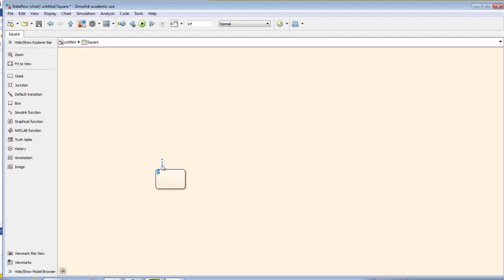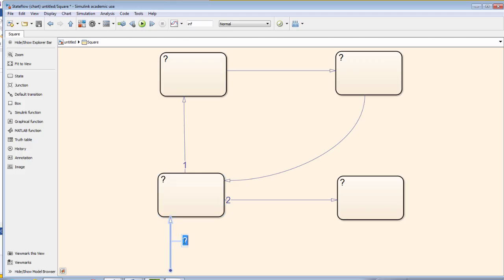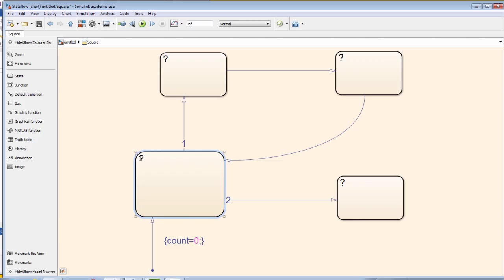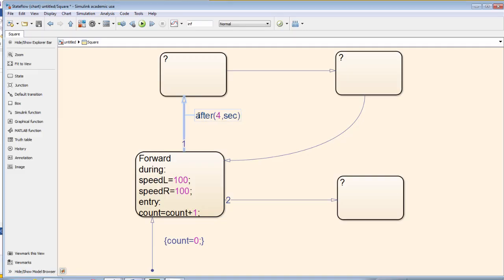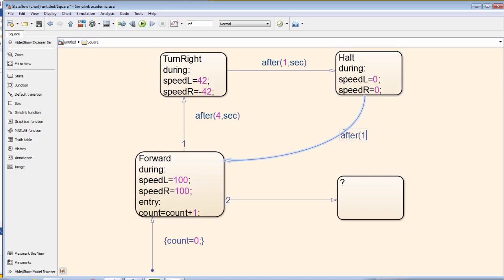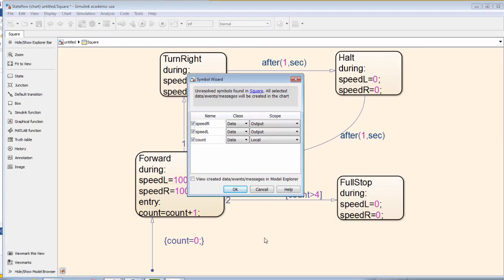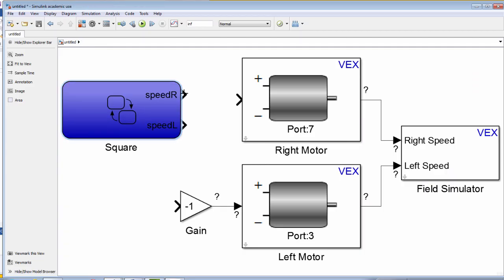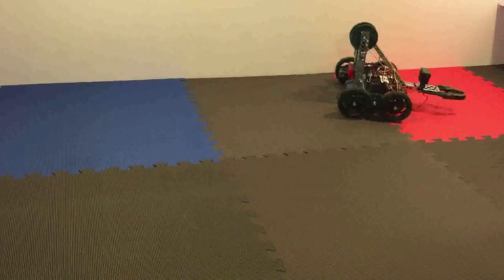Dead Reckoning Using Time Based Logic in Stateflow Getting Started with VEX Robotics Using MATLAB